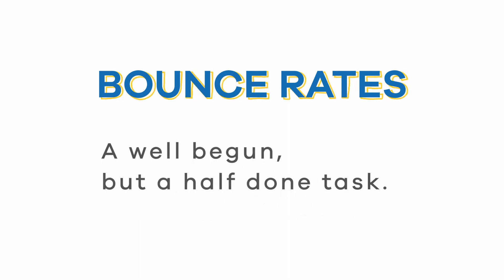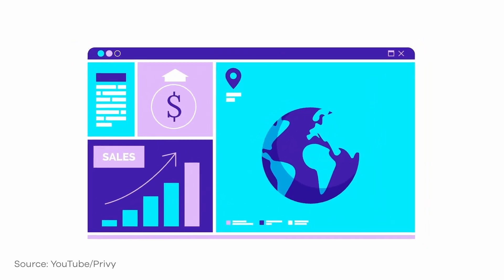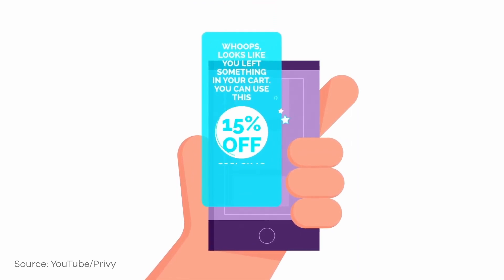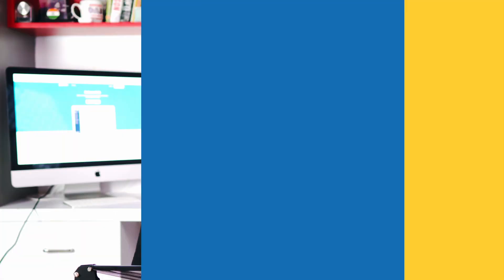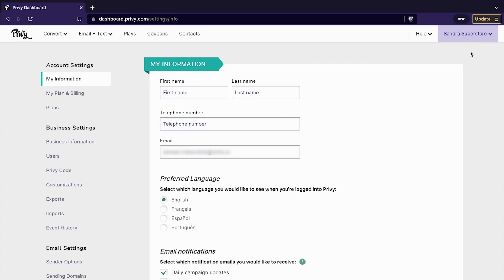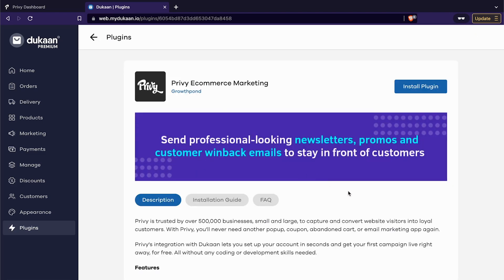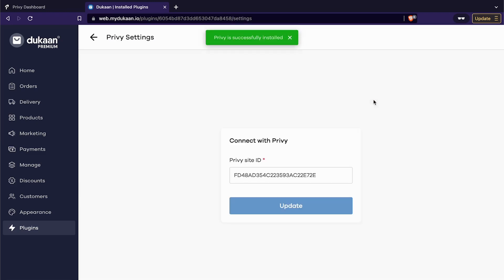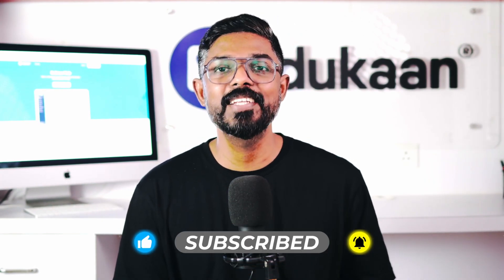How to Use Privy Ecommerce Marketing Plugin on Dukaan | Dukaan Plugins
In this video, we take a look at Privy - Ecommerce Marketing tool trusted by small and large e-commerce businesses to capture and convert website visitors into loyal customers. With Privy, you'll never need another popup, coupon, abandoned cart, or email marketing app again.

Privy's integration with @Dukaan  lets you set up your account in seconds and get your first campaign live right away, for free. All without any coding or development skills needed.

✅ Timestamps:

0:00 - Intro
1:21 - What is Privy Ecommerce Marketing Plugin?
2:03 - How Privy helps in boosting sales?
2:46 - How to Install Privy Plugin on Dukaan?
5:03 - Outro

Features of Privy Ecommerce Marketing Plugin:

👉 Trigger popups using exit intent, time on site, scroll, cart value, and more.
👉 Send email newsletters, cart recovery emails, order follow-up emails, coupon reminders, and other automated emails.
👉 Recover more missed sales with automated text messages sent to anyone on your SMS list who didn't complete checkout.
👉 A/B test campaigns to continually optimize performance
👉 Create high converting welcome messages and offers
👉 Send automated customer win-back emails
👉 Cross-sell products at the right time to increase average order value

Learn more about Privy on @PrivyApp official YouTube channel.

It’s the simple and fastest way to take your online business to next level. 🚀